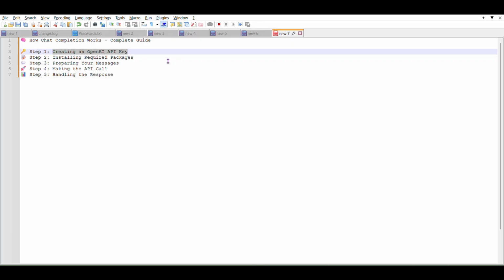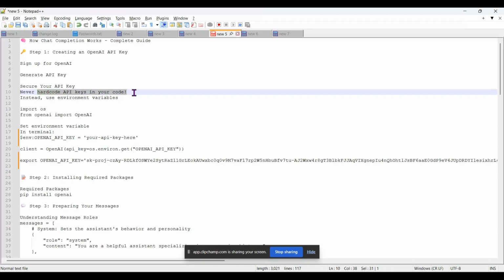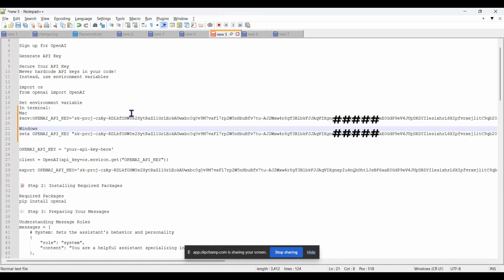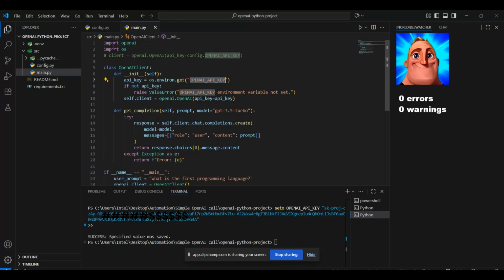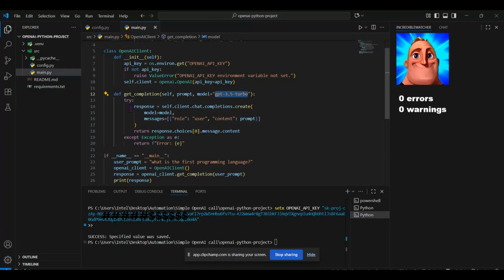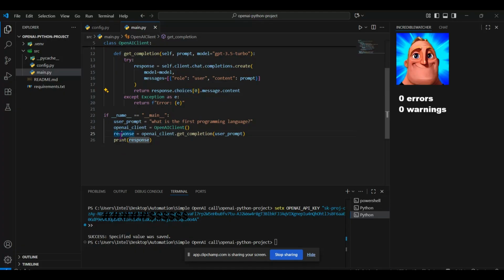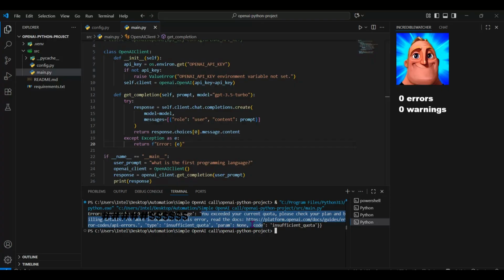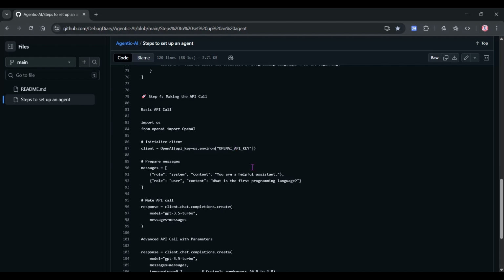OpenAI API Tutorial: Build Your First AI Project - How to integrate Open AI to your code ??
In this tutorial, I’ll walk you through the complete process of working with the OpenAI API — from getting your API key to integrating it in your code and making your first AI request.

Whether you’re a beginner exploring AI or a developer curious about API integration, this video will help you set up everything in just a few minutes.

How to integrate the API key into your code

How to make your first API request

How to print and handle AI responses

By the end, you’ll have a fully working AI project connected to OpenAI!